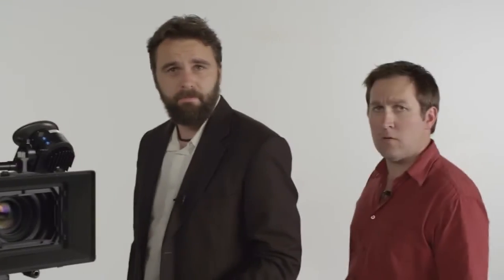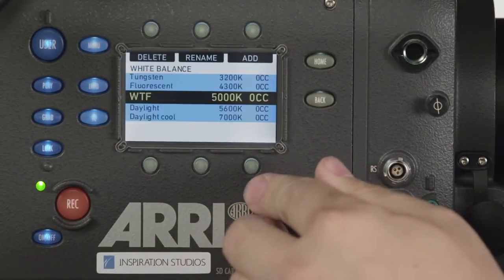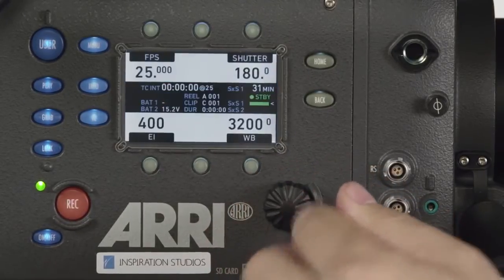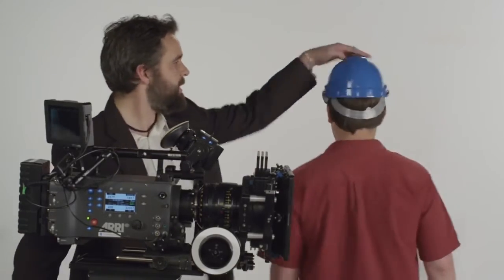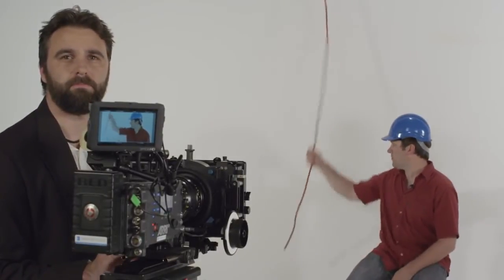Разумная цифровая кинокамера: Arri Alexa